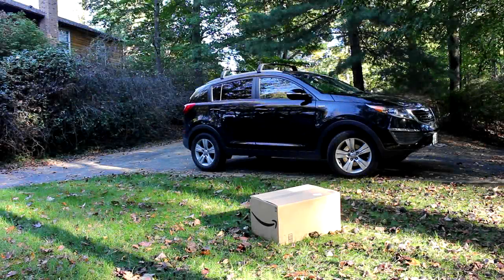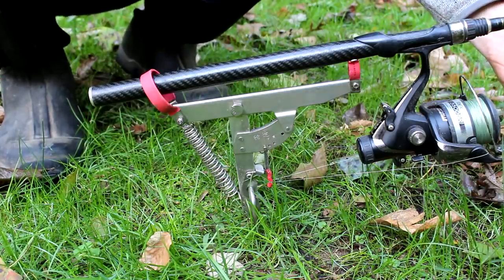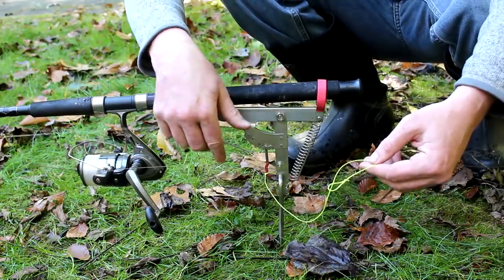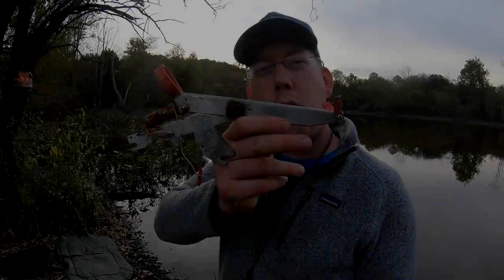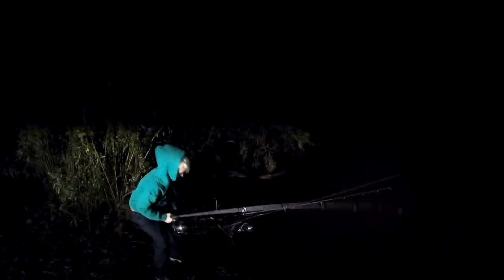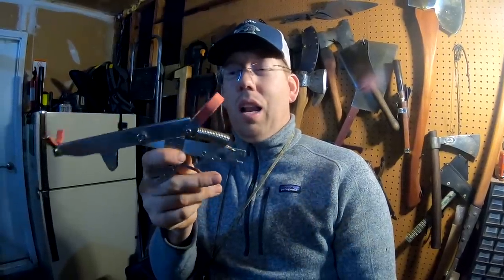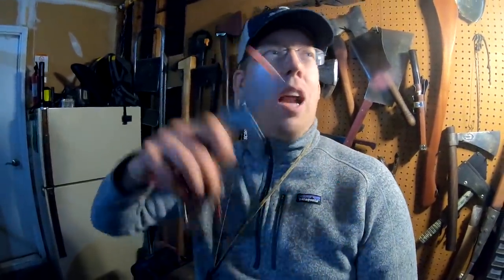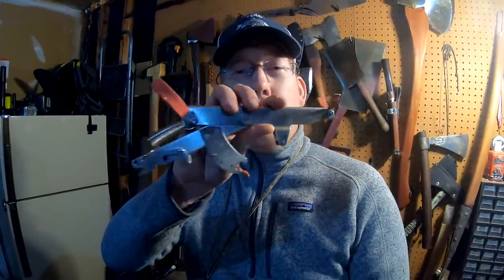Spring loaded rod holder review & test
Ok this spring loaded rod holder will supposedly set the hook for you when a fish bites. I spent over a year fishing with this thing and here is my review.